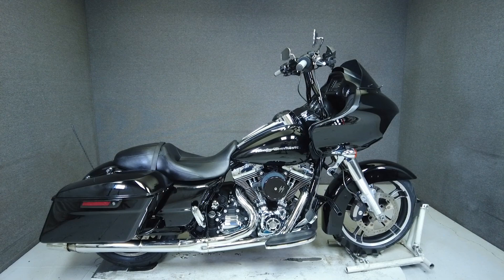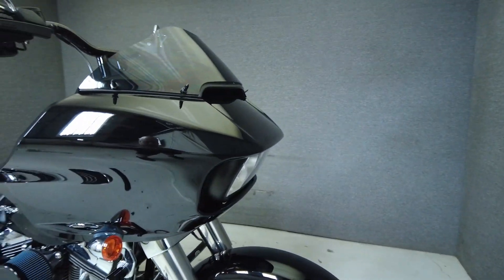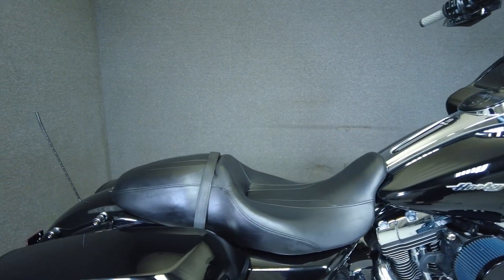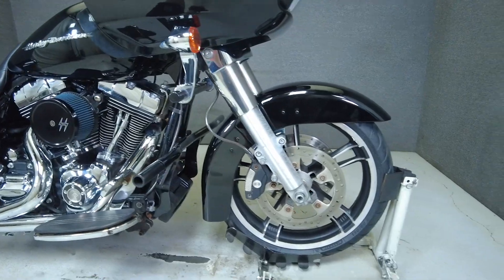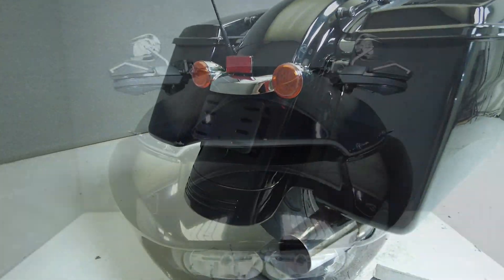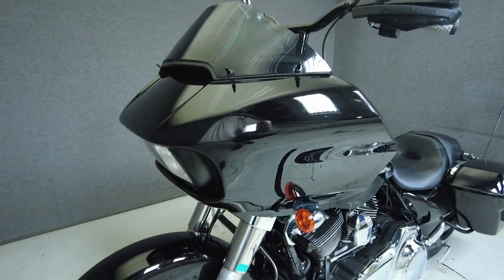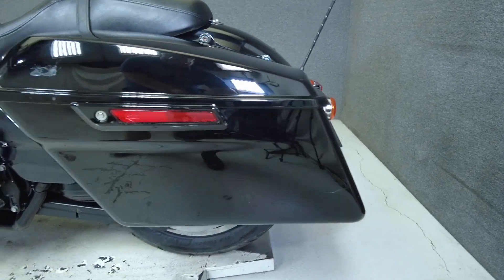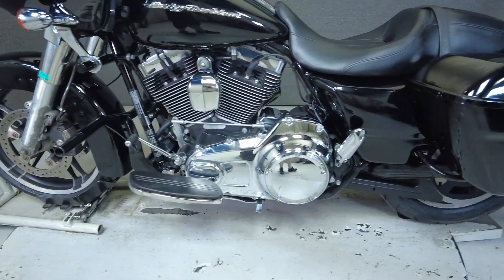2016 HARLEY DAVIDSON FLTRX ROAD GLIDE - National Powersports Distributors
You can view a full set of photos and mechanical reports for this vehicle on our